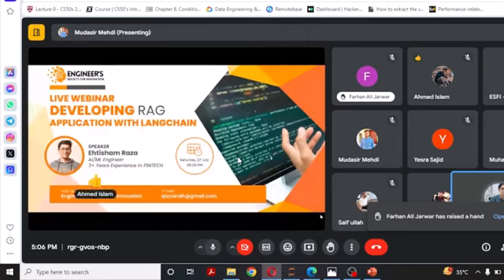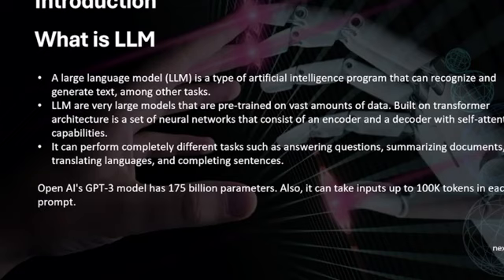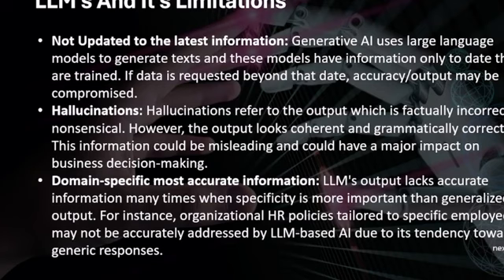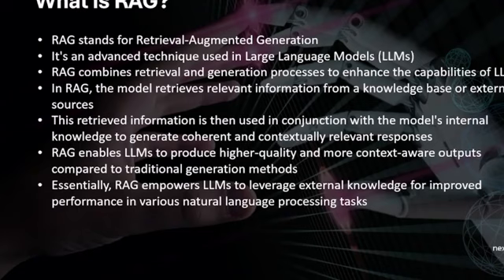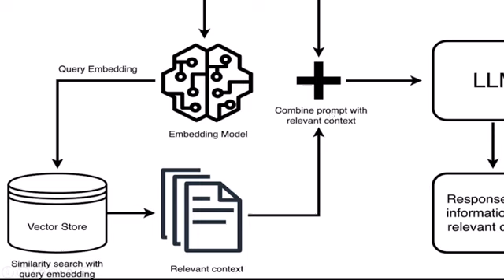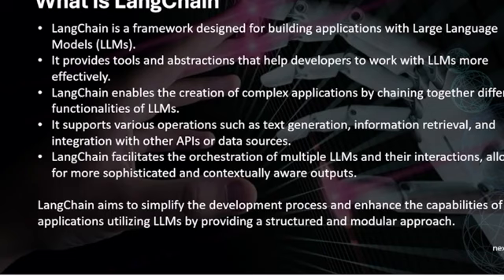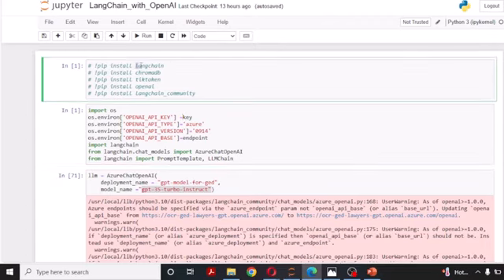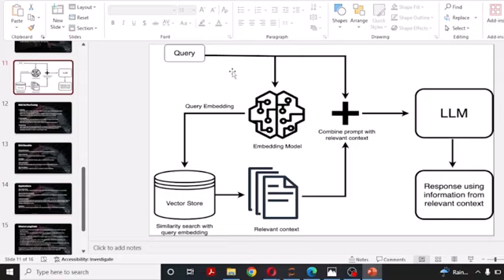DEVELOPING RAG APPLICATION WITH LANGCHAIN | EHTISHAM RAZA | ESFI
Title: Developing RAG Applications with LangChain - Webinar Recording with Ahtisham Raza

Welcome to the official recording of our insightful webinar, "Developing RAG Applications with LangChain," presented by industry expert Ahtisham Raza. In this comprehensive session, Ahtisham delves into the fundamentals and advanced techniques of creating Retrieval-Augmented Generation (RAG) applications using the LangChain framework.

Key Highlights:

- Introduction to RAG and its significance in modern AI applications
- Step-by-step guide on leveraging LangChain for building RAG systems
- Practical demonstrations and real-world use cases
- Q&A session addressing common queries and challenges

Whether you're a seasoned developer or new to the field, this webinar will equip you with the knowledge and tools needed to enhance your applications with RAG technology.

Timestamps:

0:00 - Introduction
5:30 - Overview of RAG Applications
15:00 - Deep Dive into LangChain
35:45 - Practical Implementation Examples
50:00 - Q&A Session